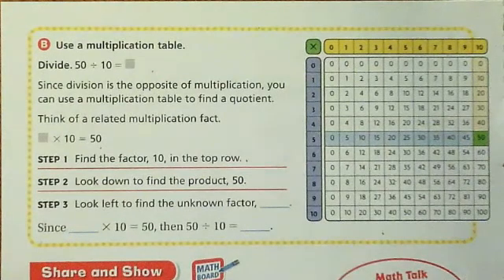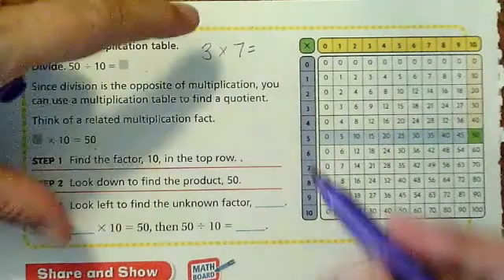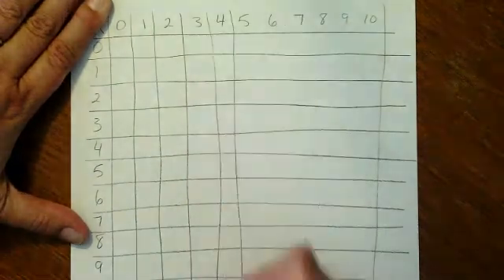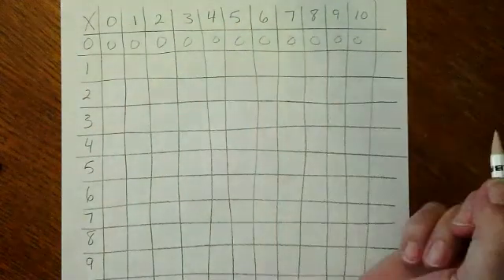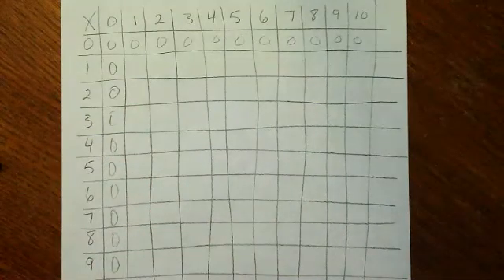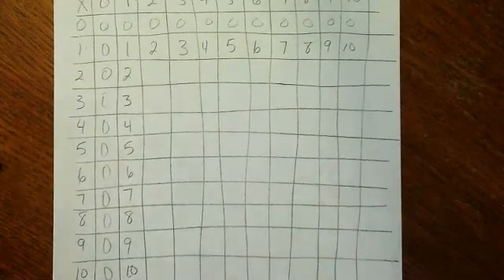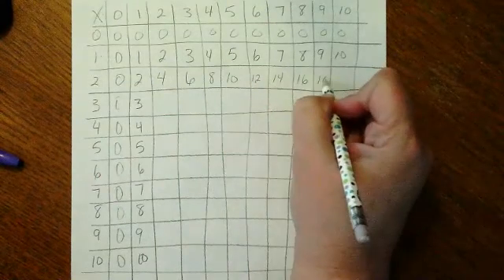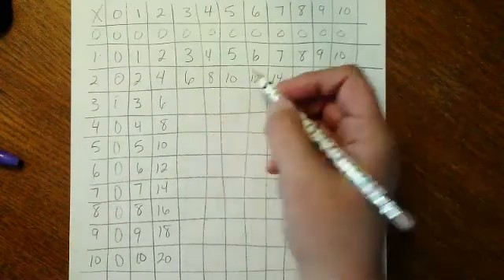12.2 Page 2